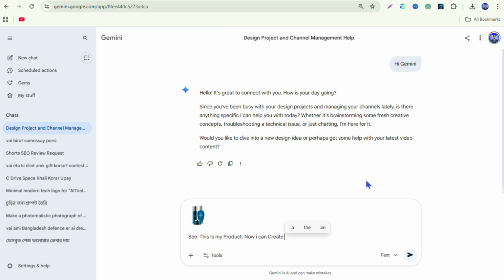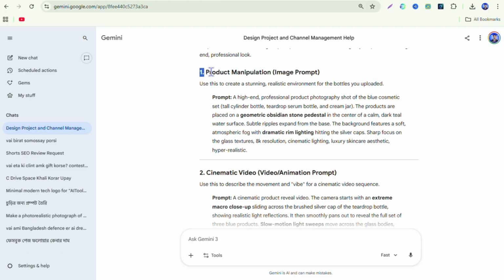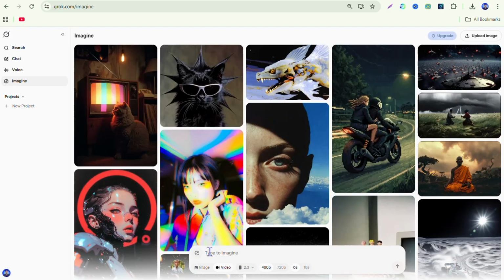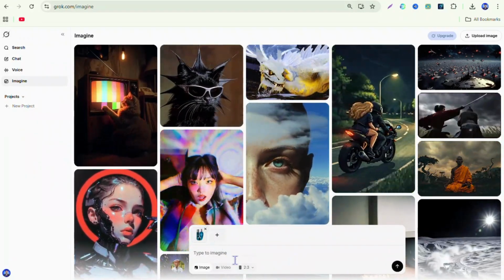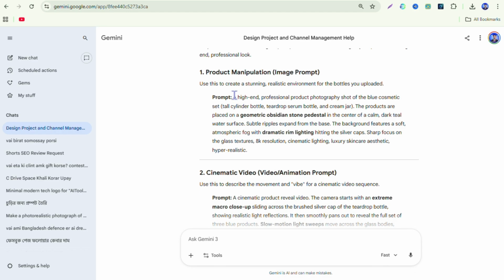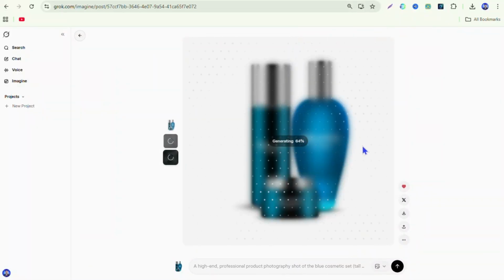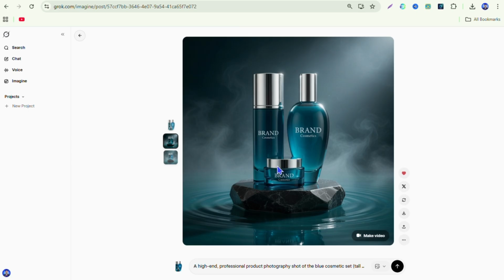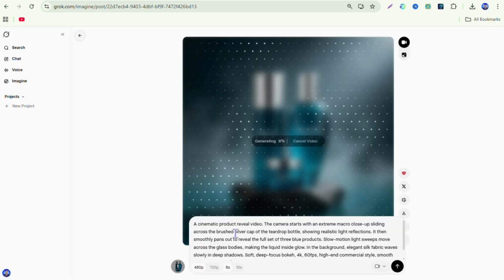Transform Any Product Photo Into Viral AI Video | Grok Ai | Grok Ai Tutorial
Stop using boring product images! In this Grok AI tutorial, I will show you how to create professional AI product animation and AI product video for free. This is the ultimate guide to product manipulation using Gemini AI and Grok AI.

If you are a graphic designer or business owner, learning how to use Grok AI for 3D product animation will change your marketing game. We will use Gemini to generate high-quality prompts and then use the Grok AI Imagine tool to animate images instantly.

Key Topics Covered in this 2-minute Tutorial:

How to generate AI image manipulation prompts in Gemini.

Using Grok AI to transform static photos into cinematic product videos.

Step-by-step Grok AI animation settings (16:9 and 9:16).

Secret Free AI tools for high-resolution product visuals.

Whether you want to make AI videos for YouTube or Shorts, this step-by-step process will give you high-resolution results every time. Watch until the end to see the amazing AI product transformation!

🕒 Timestamps (আপনার ২:২৪ মিনিটের ভিডিও অনুযায়ী):
00:00 - Stop using boring images for business
00:35 - Generating Pro Prompts with Gemini
01:10 - Grok AI Interface & Imagine Option
01:45 - How to animate product images (Step-by-Step)
02:10 - Final Result & Free AI Tool Secret
02:24 - Conclusion & Subscribe!